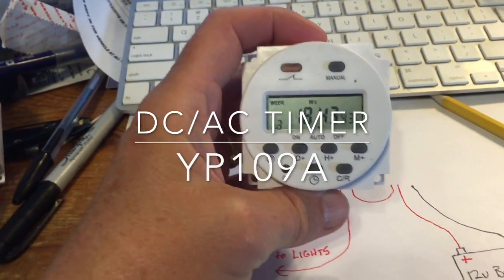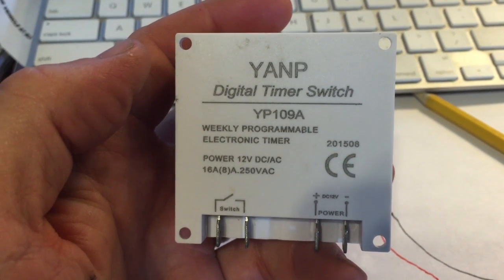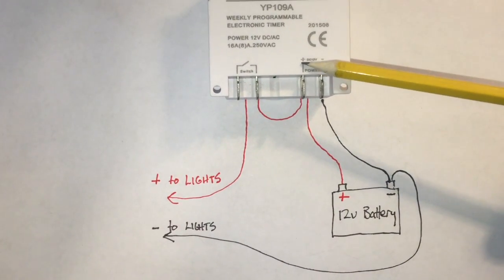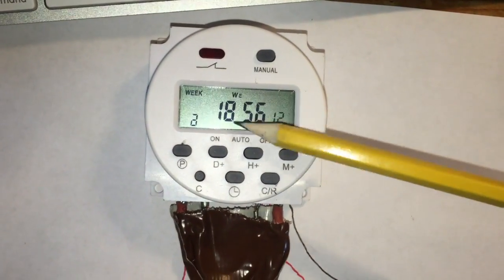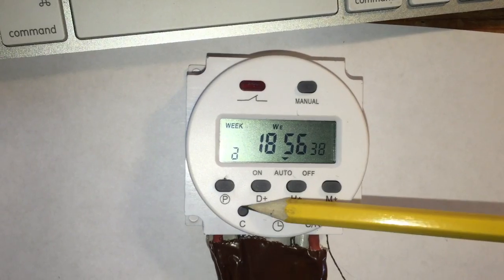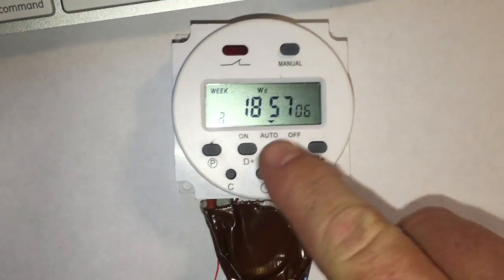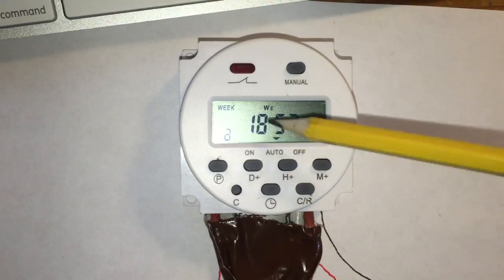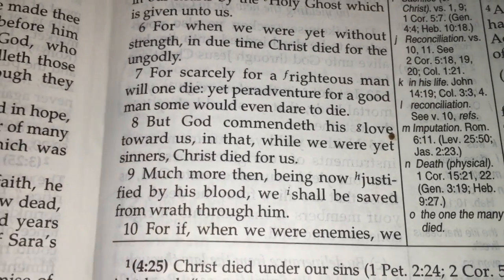How to setup the AC/DC Timer Model YP109A Wiring Diagram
This video shows how to wire up this timer for 12v DC lights. It also talks about dealing with the "sleep" mode